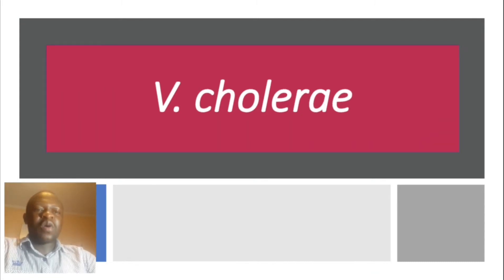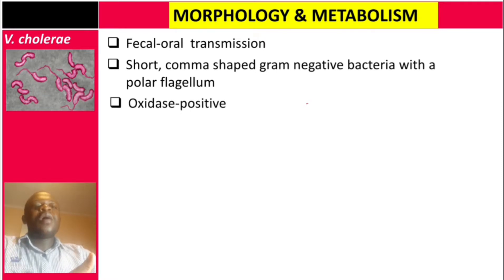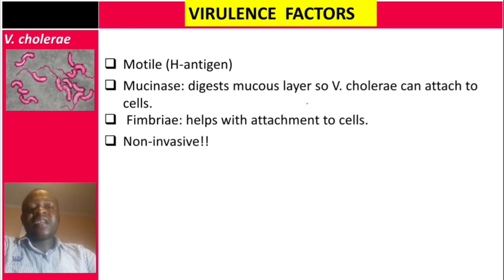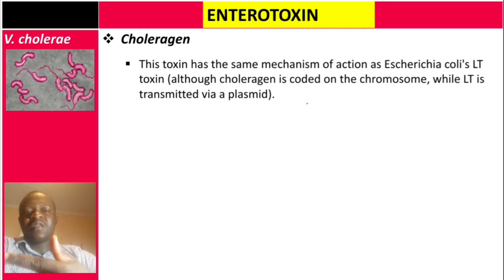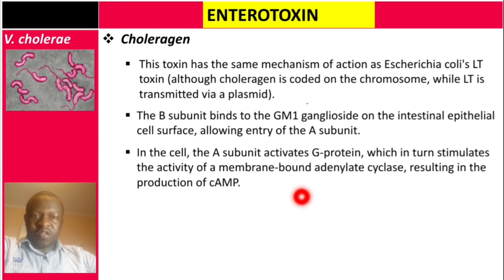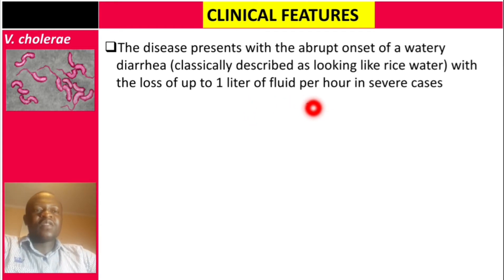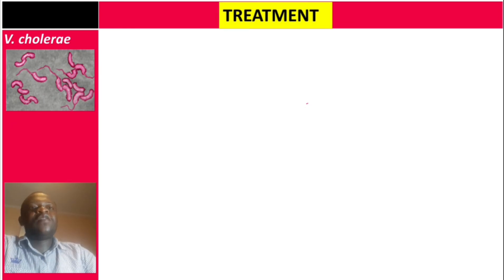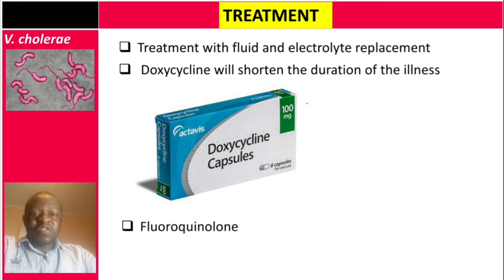Vibrio cholerae (updated)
Clinical Microbiology of vibrio cholera.  USMLE STEP-1 | IFOM-BSE| KROK-1
(I covered this bacteria in great detail on this video):